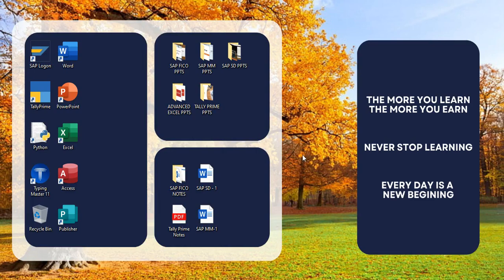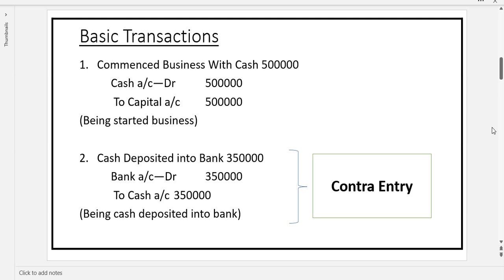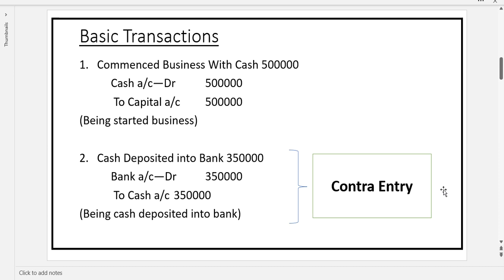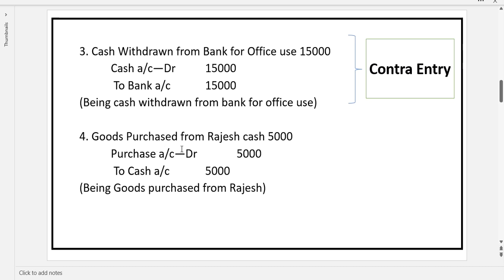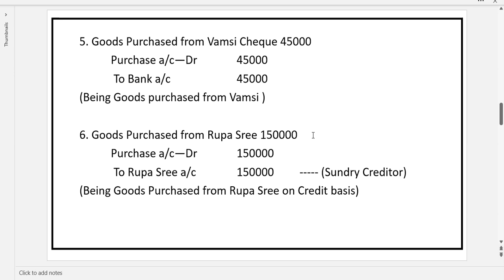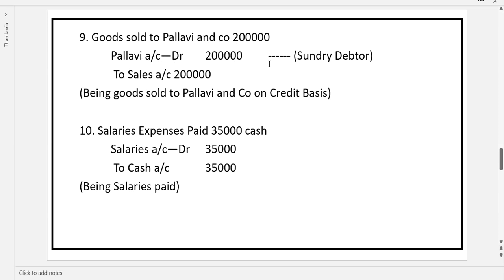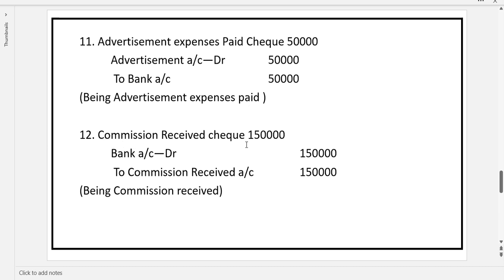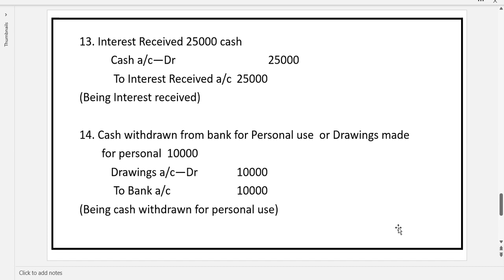Basic Journal Entries Explained: A Step-by-Step Guide for Beginners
In this video, we’ll explore the fundamentals of basic journal entries in accounting. Perfect for beginners and those looking to brush up on their bookkeeping skills, this tutorial will guide you through the essential concepts and practices for accurately recording financial transactions.

What You'll Learn:
What is a Journal Entry? Understanding the core concept.
Components of a Journal Entry: Debits, credits, and the accounting equation.
How to Record Transactions: Step-by-step examples and explanations.
Common Mistakes to Avoid: Tips for ensuring accuracy in your entries.

Don’t Forget to: 👍 Like the video if you found it helpful 💬 Comment below with your questions or topics you'd like us to cover 🔔 Subscribe for more accounting tutorials and click the bell icon to stay updated with our latest content.